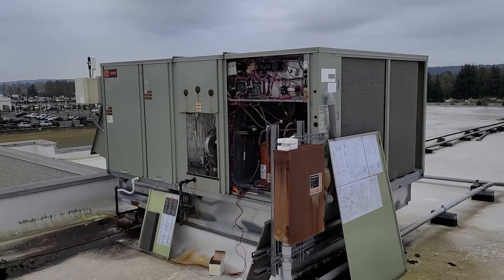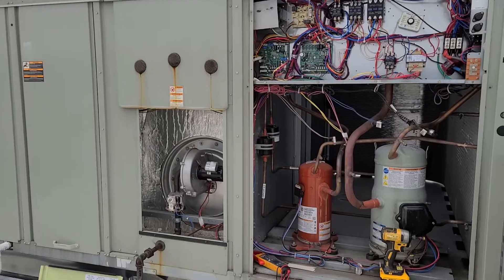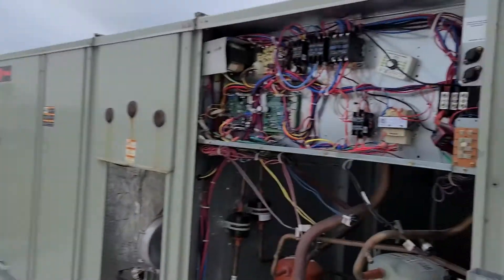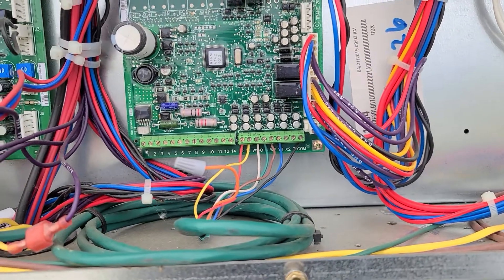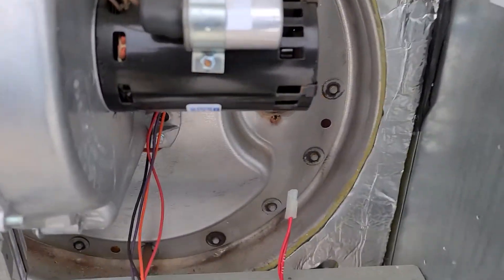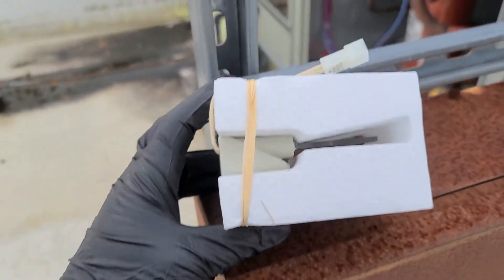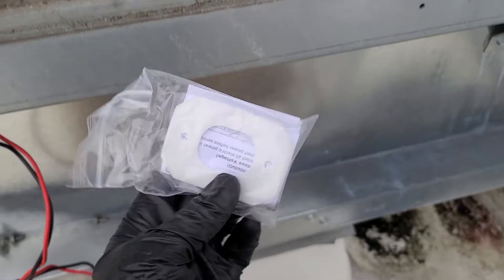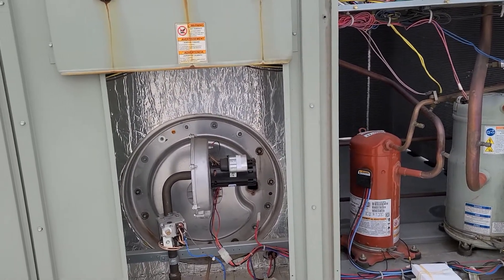25 Ton Trane Voyager No Heat!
This was a no heat call for a zoned Trane 25 ton voyager gas package unit. This was a pretty easy diagnostics of a bad ignitor. I go over the diagnostics and how I got to that conclusion. I also go over some tips for changing out the ignitor.